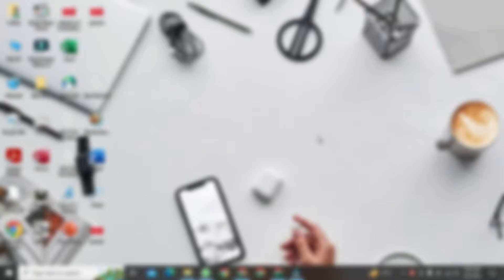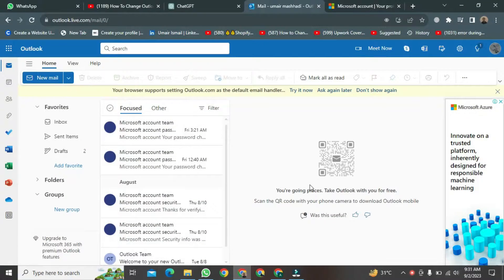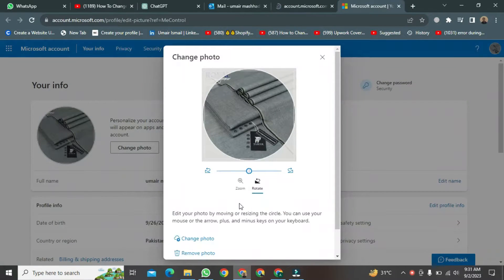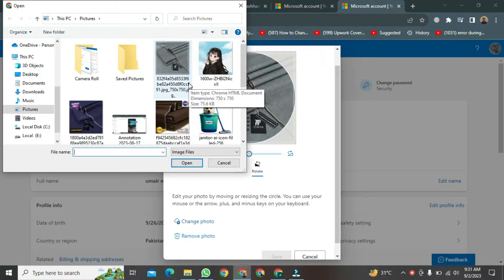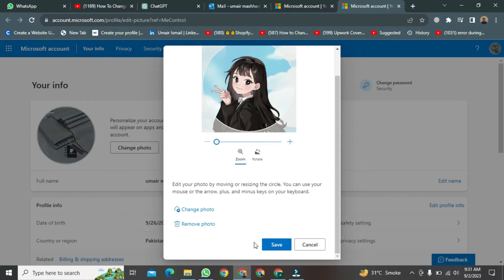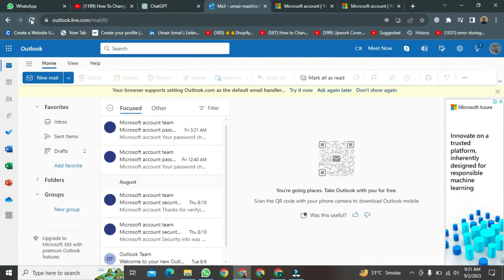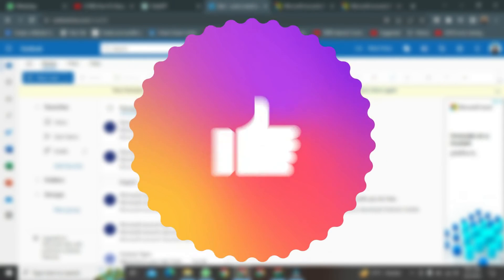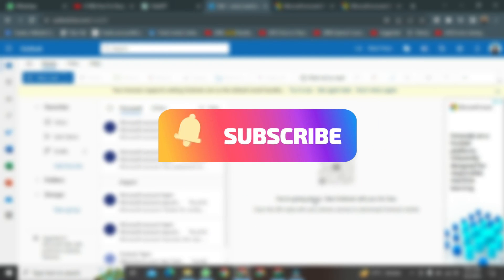How to Change Outlook Profile Picture - Quick & Easy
Personalize Your Outlook Experience: How to Change Your Outlook Profile Picture

Your profile picture is a key element of your online identity, and it's one of the first things people see when they interact with you through Outlook. Whether you want to update your current picture or add one for the first time, our guide, 'How to Change Outlook Profile Picture,' will walk you through the simple steps to make your Outlook profile uniquely yours.

Professional Appearance:
Learn how a professional profile picture can enhance your online presence and interactions.

Personal Touch:
Adding a profile picture makes your emails and messages more personal and recognizable to recipients.

Step-by-Step Tutorial:
Our easy-to-follow tutorial provides clear instructions for changing your profile picture in Outlook.